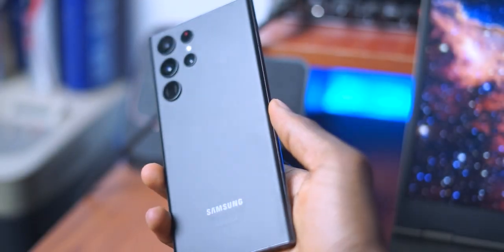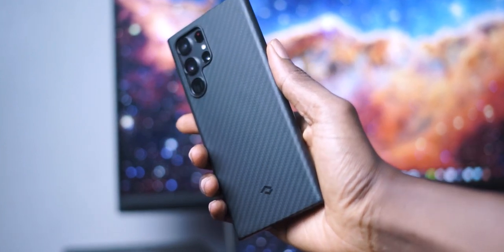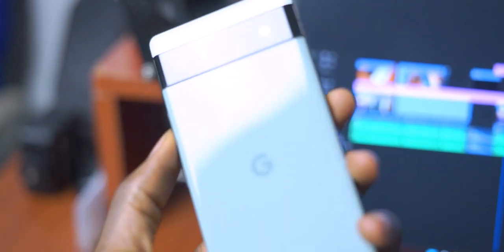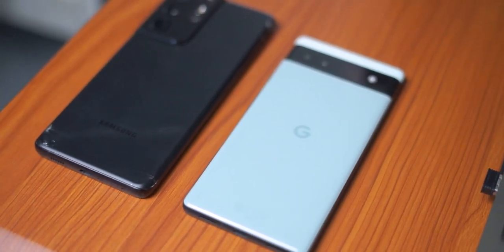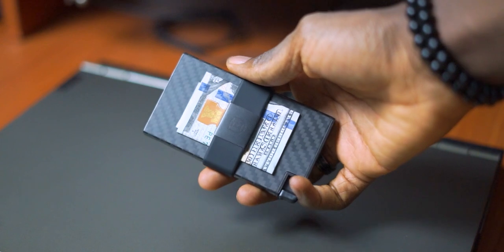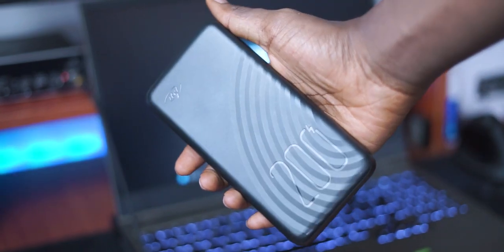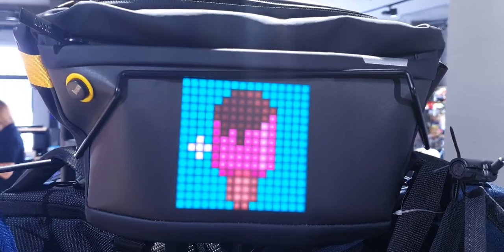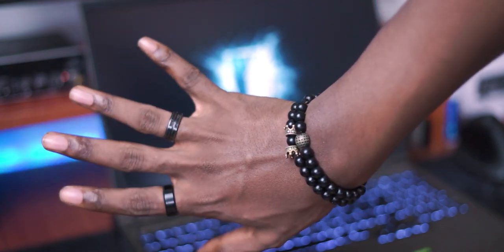What's in my Tech Bag! (EDC 2023 | BLACKOUT Edition)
Am I the only one who has certain items they can't live without? 😅
Well, I certainly hope not! Here's what I carry everyday in my tech bag!

Google Pixel 6a
Galaxy buds pro
Galaxy watch 4
Oneodio fusion A70
Divoom Slingbag